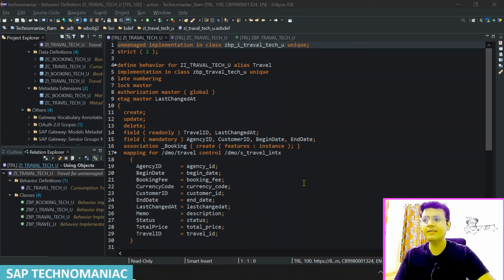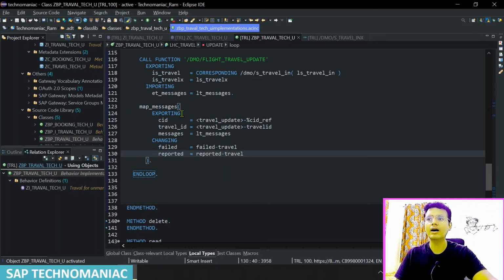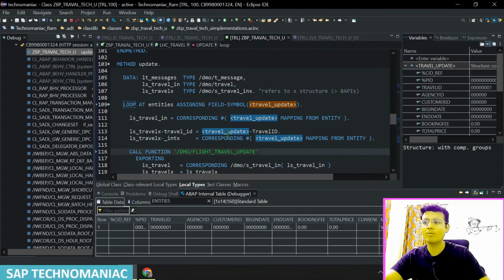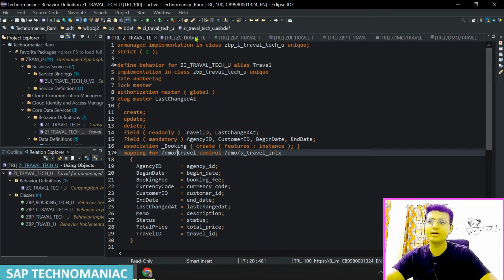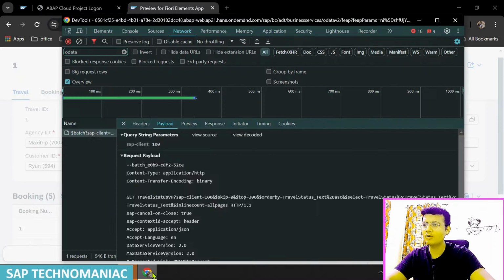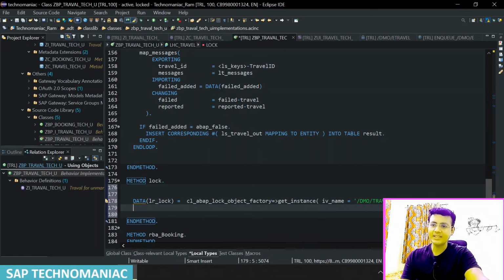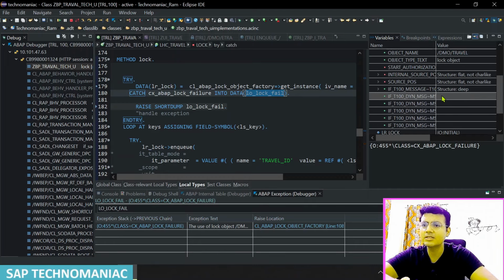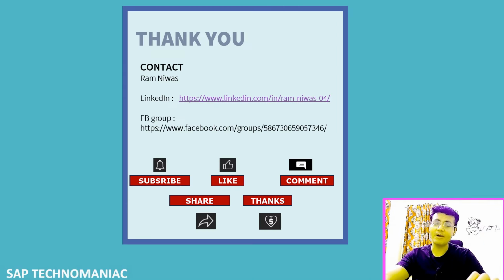Cloud-Ready Locking in SAP RAP Read , ETAg : CL_ABAP_LOCK_OBJECT_FACTORY | Part 38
Welcome back to Part 38 of our comprehensive SAP RAP (RESTful Application Programming) series! Today, we are taking a major step in our Unmanaged RAP application by completing the practical implementation of the Update, Read, and Lock operations.

When working in a modern Cloud or BTP context, old habits like using ENQUEUE function modules will not work. We will walk through how to use the released API CL_ABAP_LOCK_OBJECT_FACTORY to handle data locking properly. You will also learn how to map entities for field-level updates and why implementing the Read operation is absolutely crucial for ETag handling in the transactional buffer.

What You Will Learn in This Video:

Update Implementation: How to map entities and use control structures to precisely handle field-level changes during an update request.

Read Operations: Why implementing the read method is mandatory in unmanaged scenarios to fetch data from the transactional buffer (especially for ETags).

Modern Locking Mechanism: Replacing prohibited ENQUEUE function modules with CL_ABAP_LOCK_OBJECT_FACTORY to prevent concurrent editing conflicts in BTP.

Runtime Sequence: A complete map of the execution sequence, proving exactly when authorization checks, locking, reading, and saving occur before database persistence.

⏱️ Video Chapters:
0:00 - Introduction to Part 38 & Unmanaged Operations
1:36 - Update Implementation: Mapping & Control Structures
35:41 - Implementing Read Operations & ETag Handling
45:39 - Cloud-Ready Locking: CL_ABAP_LOCK_OBJECT_FACTORY
1:06:56 - Understanding the Unmanaged Runtime Execution Sequence